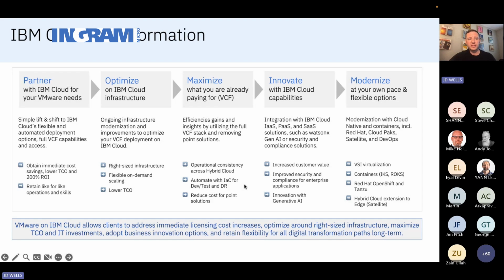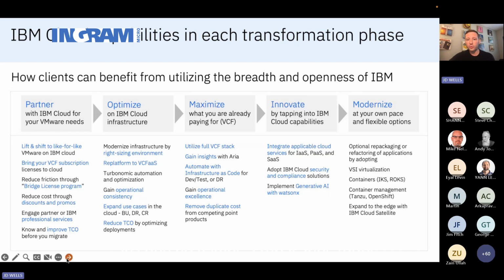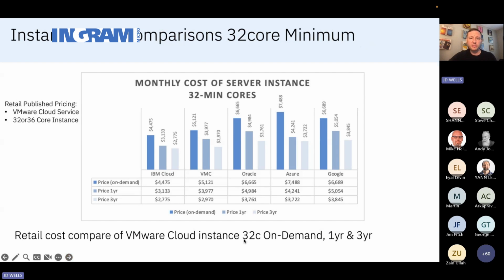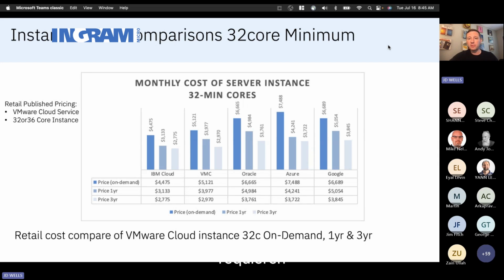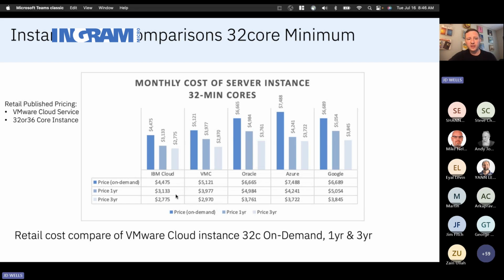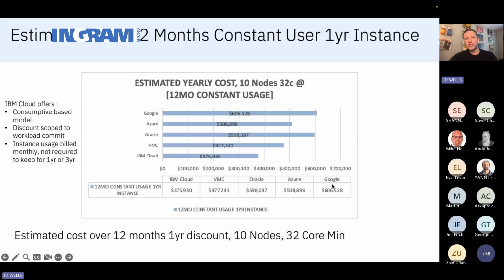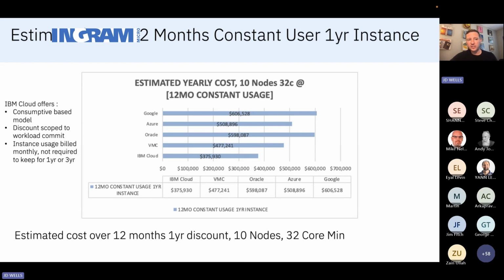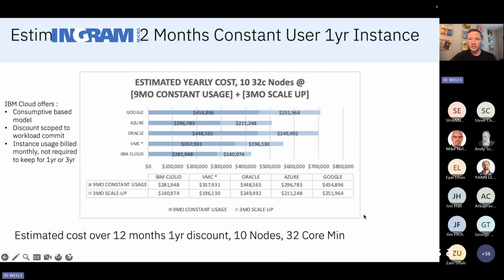16 IBM Cloud transformation